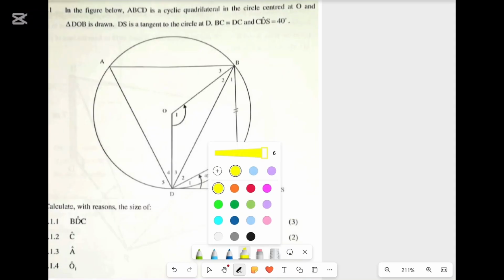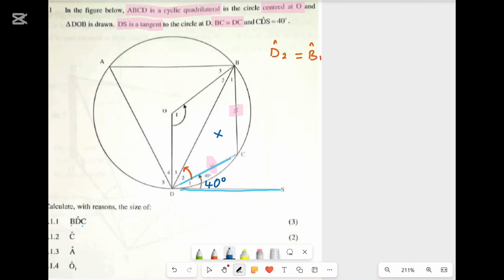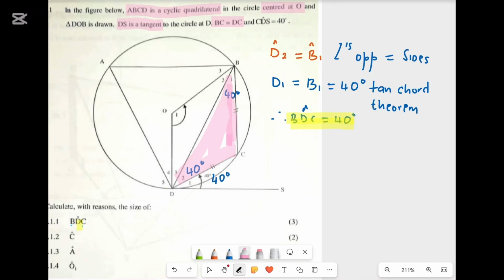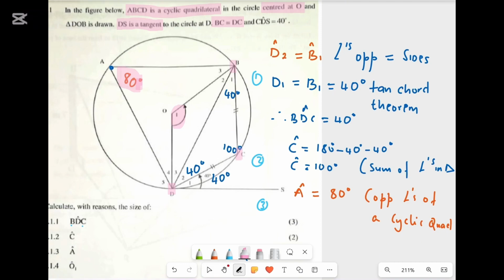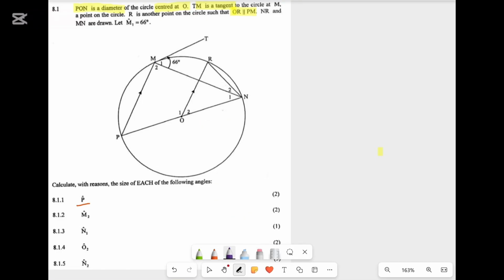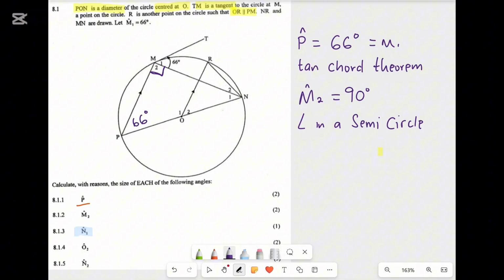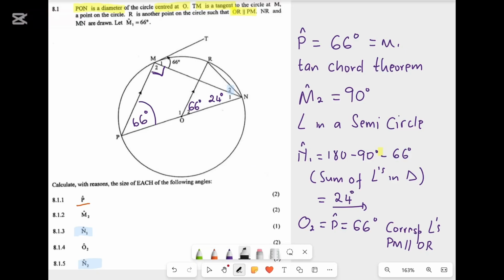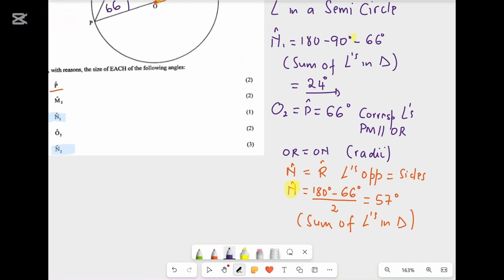Euclidean geometry grade 11 and 12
Part two Euclidean geometry. Make sure you have watched part 1 where all theorems are explained, before watching this video.